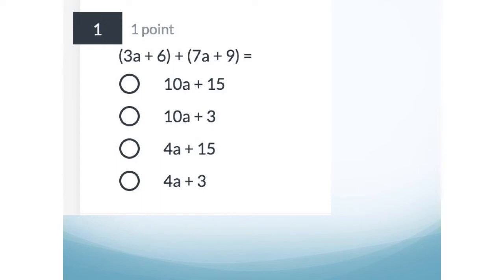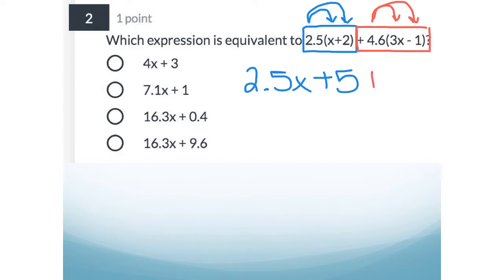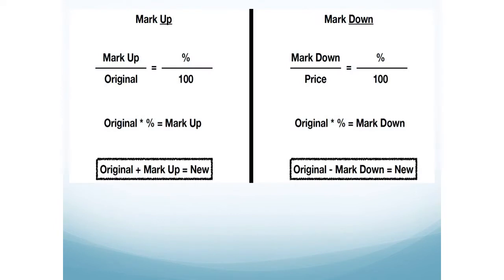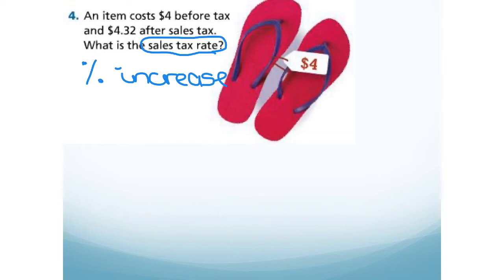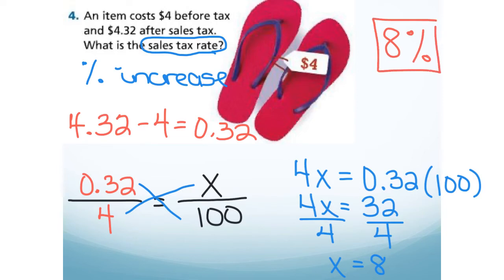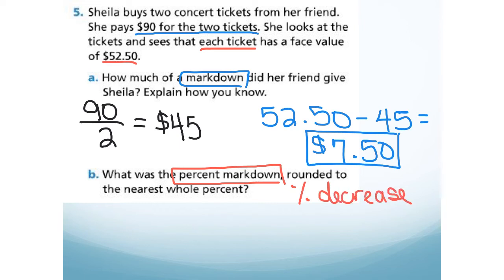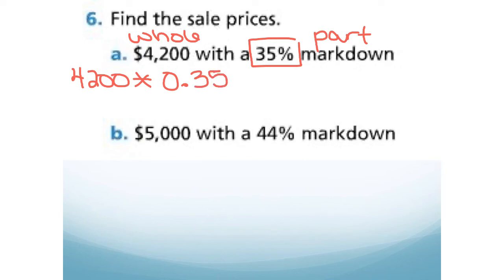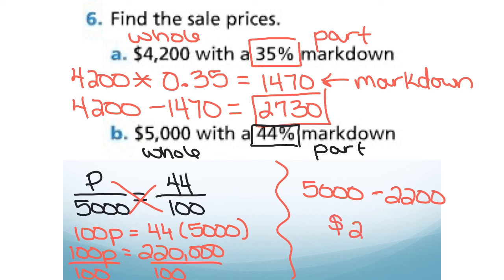Lesson 3-5 (Markup & Markdown)